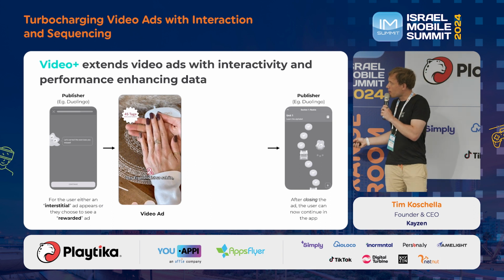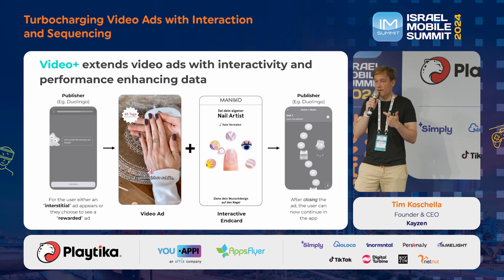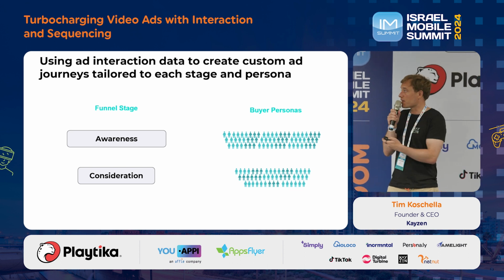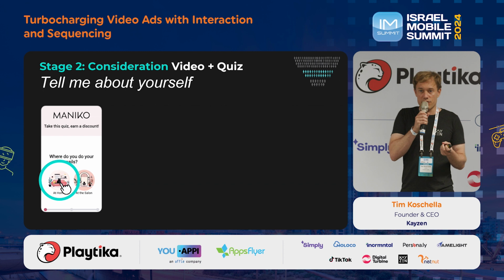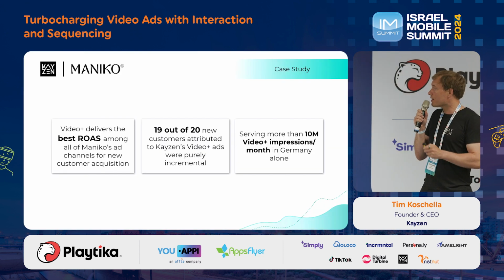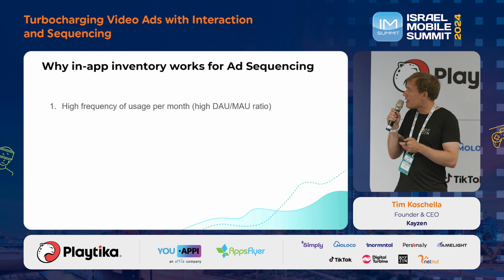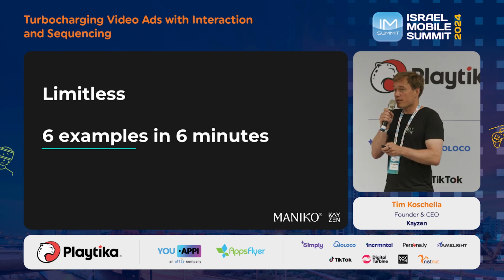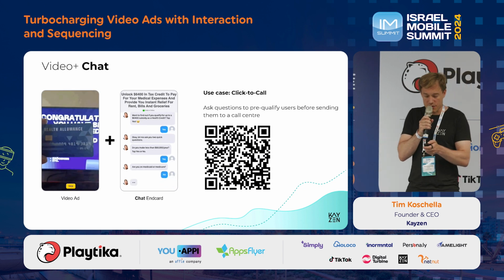Turbocharging Video Ads with Interaction and Sequencing - Tim Koschella, Kayzen